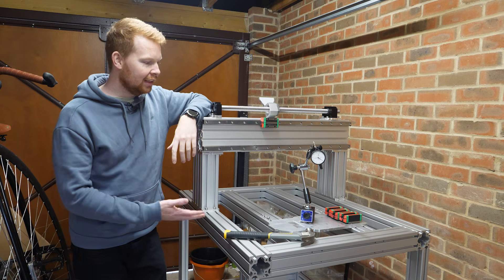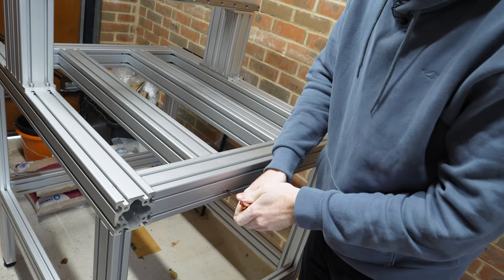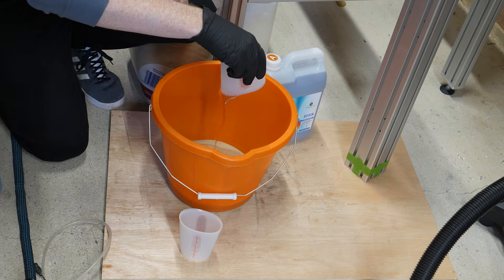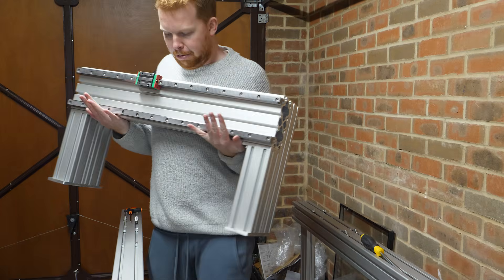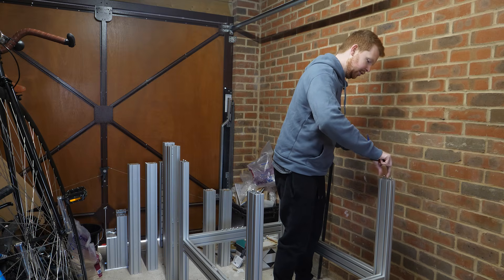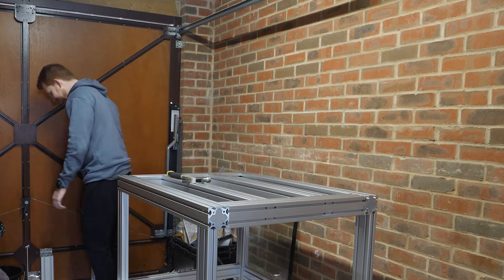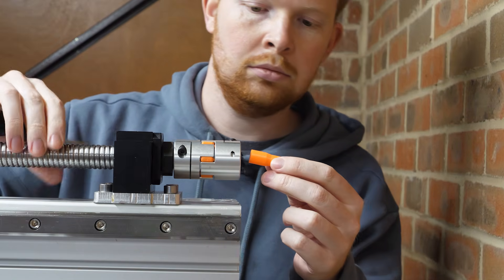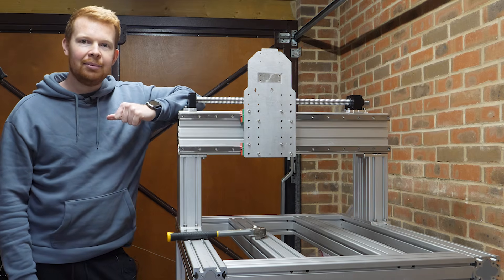Building a CNC Mill/Router - Part 2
Filling my new CNC mill/router with sand and epoxy resin to create epoxy granite, which will increase it's weight and vibration damping!